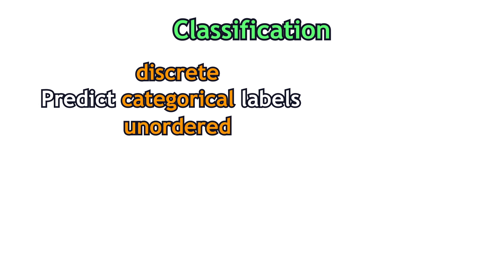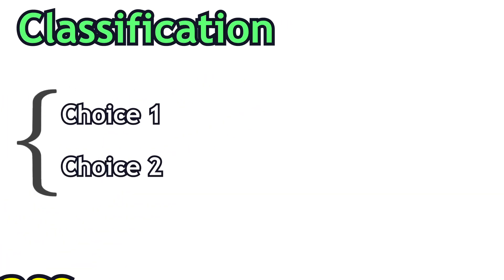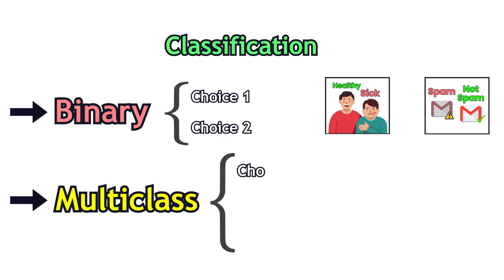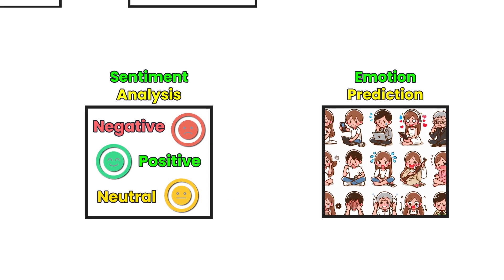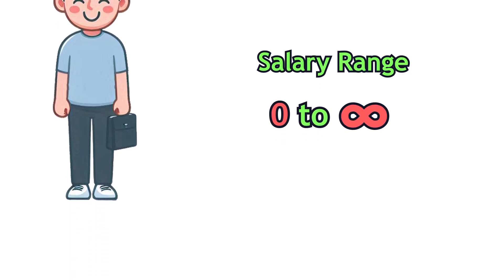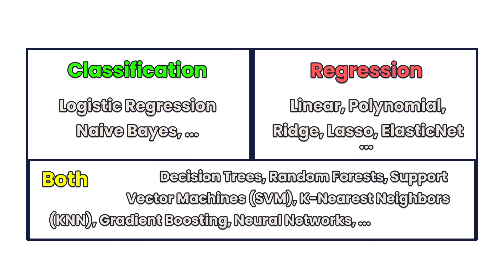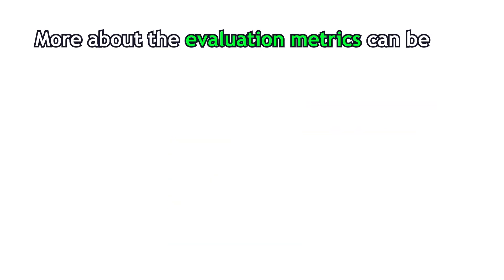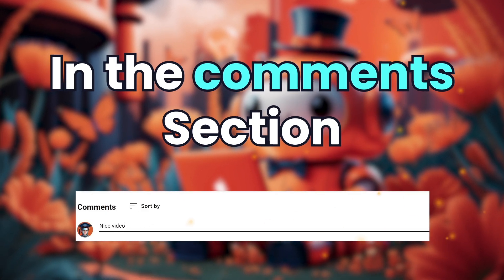The Ultimate Guide To Supervised Learning | Classification And Regression | Part 2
🔥 The second part of the ultimate guide to supervised learning talks about the two types of supervised algorithms: classification and regression. The main differences are explained on real-world examples and visuals. Additionally, the algorithms and evaluation metrics for both categories are listed. Note that we will talk about them in the upcoming videos!

🔍 Key points covered:

0:00 - Introduction.
0:05 - Classification explained.
0:17 - Binary classification explained.
0:34 - Multiclass classification explained.
0:48 - Regression explained.
1:03 - Regression examples.
1:09 - ML algorithms for classification and regression.
1:16 - Evaluation metrics for classification and regression.
1:28 - Subscribe to us!